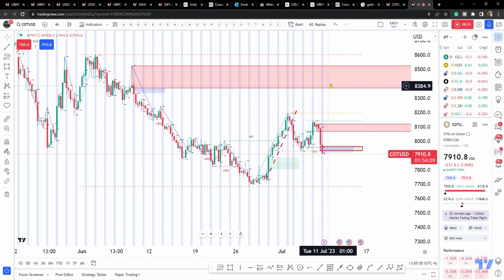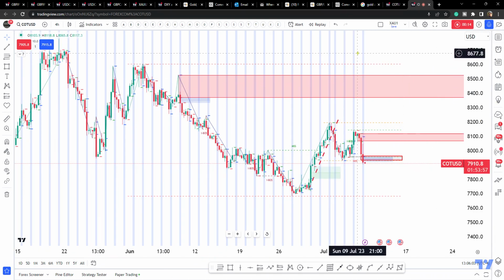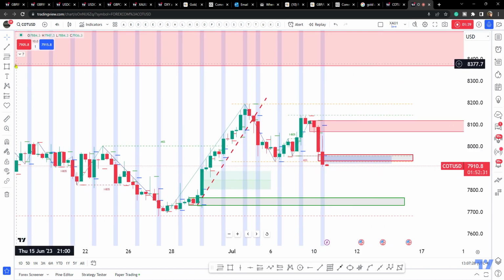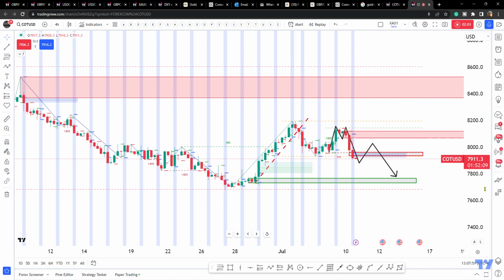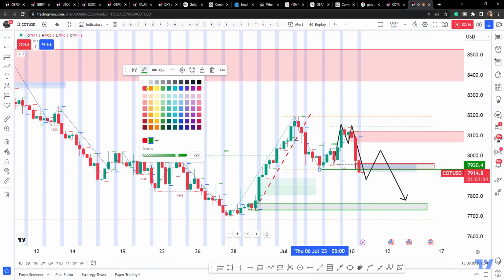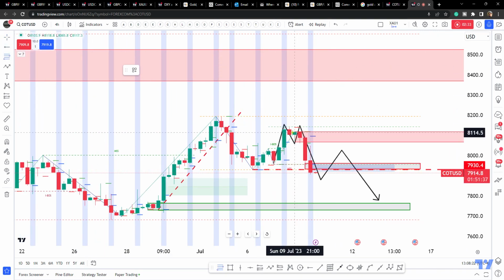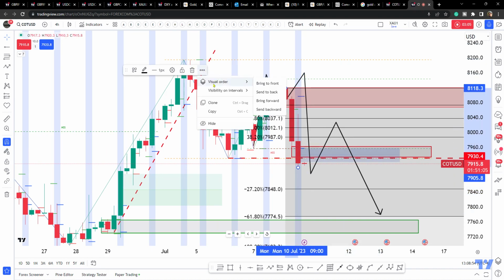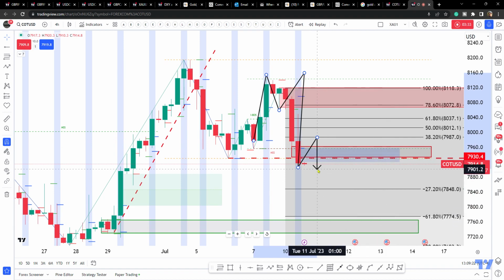Cotton CFDs headed up to come lower?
Cotton could be on the verge of a bullish correction before heading lower again.